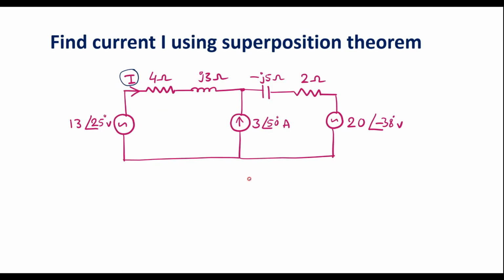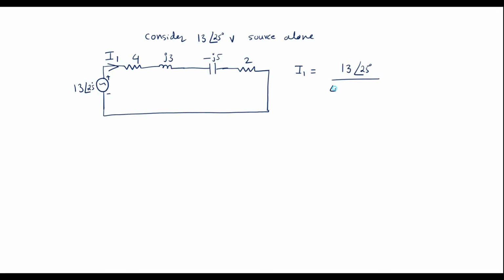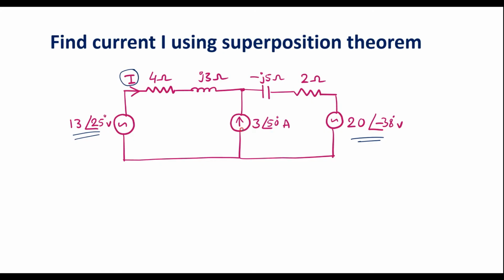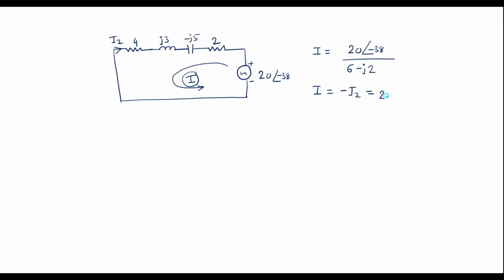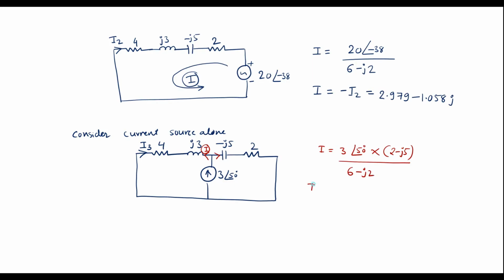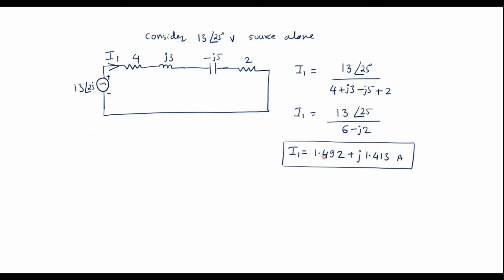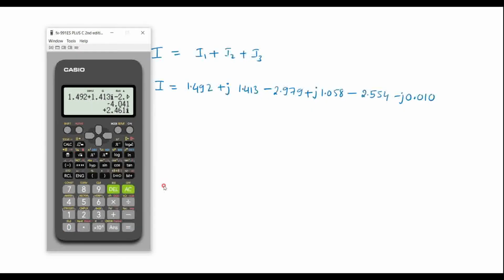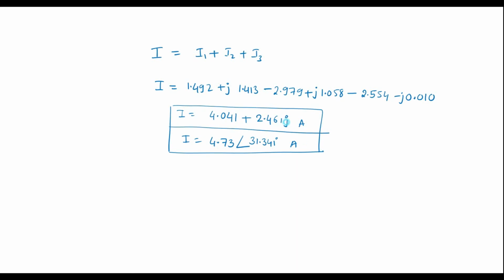Find current I using superposition theorem